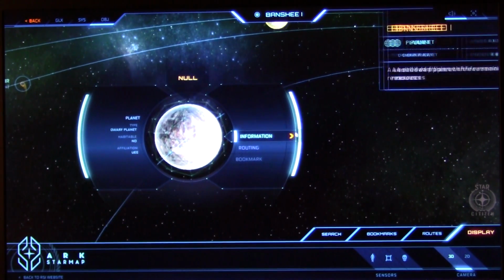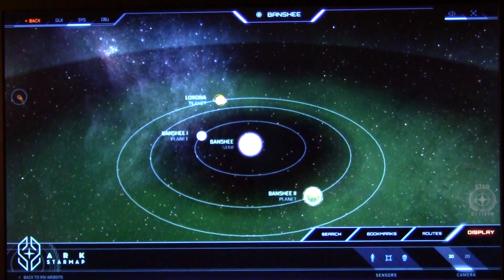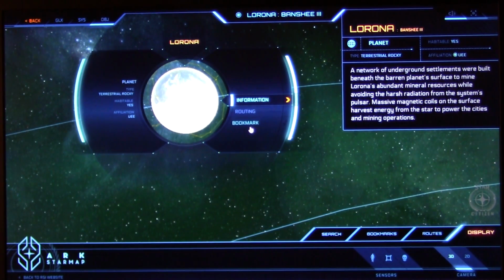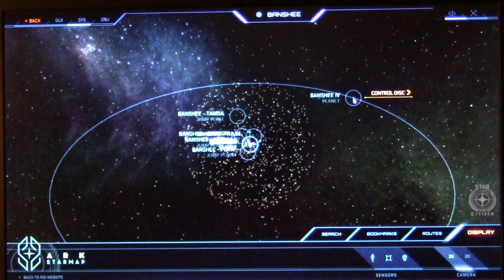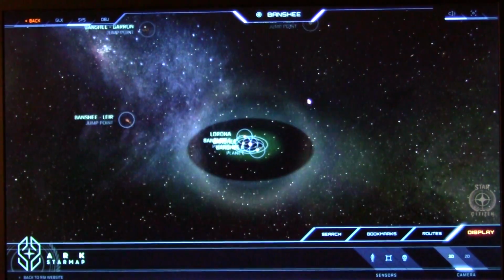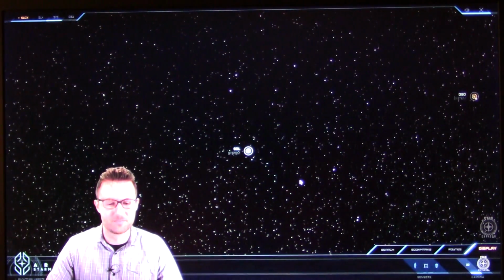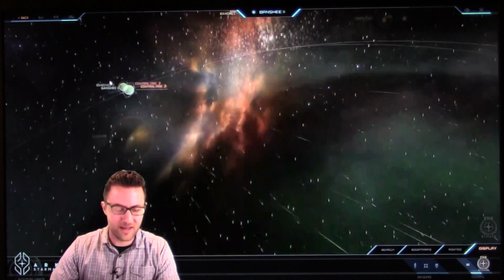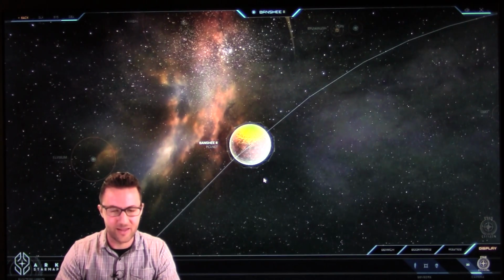MongoTV_1863 - Part 218 - Star Citizen 3.4.1 - Star Systems in Starmap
PART 218 : I take a look at the many star systems in the Star Citizen Starmap.